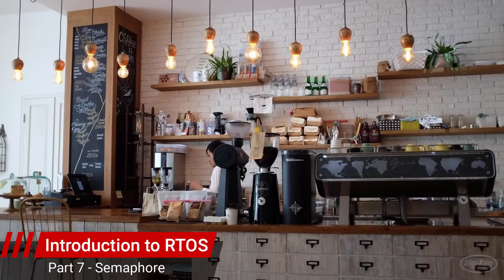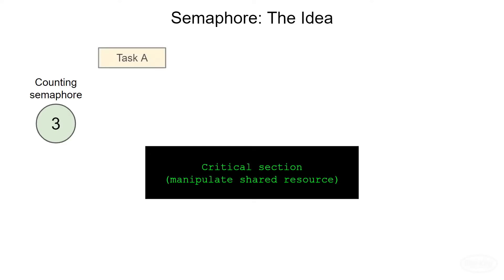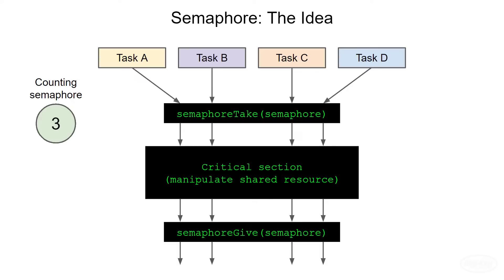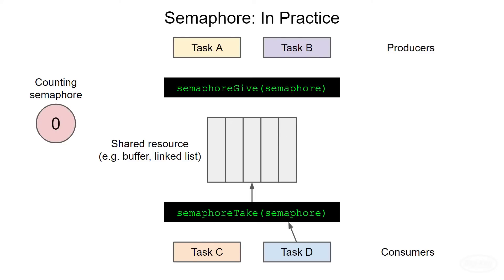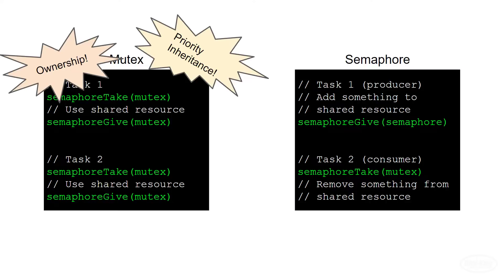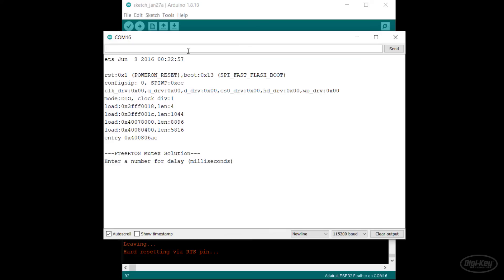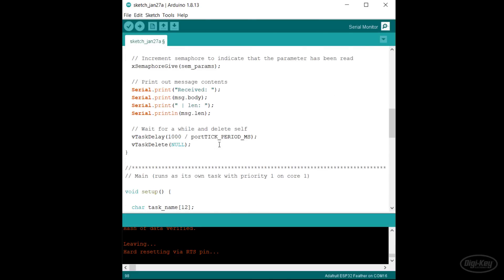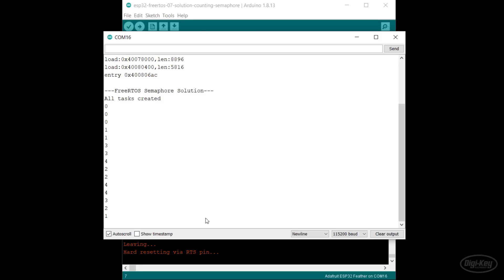Introduction to RTOS Part 7 - Semaphore | Digi-Key Electronics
A semaphore is a signaling mechanism used to synchronise two or more threads. Similar to a mutex, it can be used to protect shared resources. In this video, we show you how to use semaphores with FreeRTOS on an ESP32 to pass data between tasks.

The solution to the challenge in the video can be found

Code for this video series (including demonstrations, challenges, and solutions) can be found

A semaphore is similar to a mutex in that it is a locking mechanism used to tell tasks to wait if some resource is not available for use. However, semaphores are more than a simple lock: they can count to more than 1 and can therefore allow multiple threads to enter a critical section of code.

In practice, however, we often do not want to let multiple threads manipulate shared data, and we would still need to protect that data (or shared resource) with something like a mutex. So, we use semaphores as a signaling mechanism to tell other threads when it is safe to access a resource or read new data.

A buffer or linked list can be written to by a number of “producer” threads. Each time one of these producer threads adds data to this resource, it increments a semaphore, which is just a counting variable that can be accessed atomically. When a “consumer” thread wishes to read data from the resource, it decrements the semaphore count. If the semaphore is 0, that means no new data is available, so consumer threads must wait (e.g. enter the blocked state).

Semaphores work similarly to mutex, but are generally used in different circumstances. We provide examples of these use cases in the video as well as issue a challenge to use semaphores on your own.